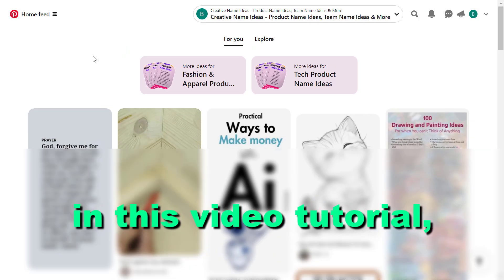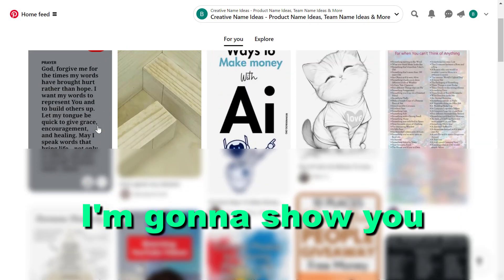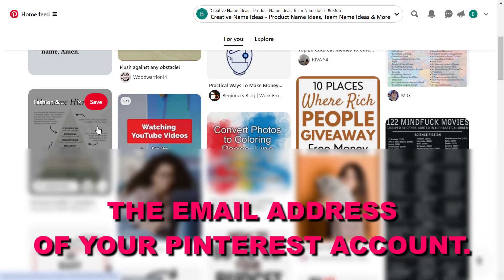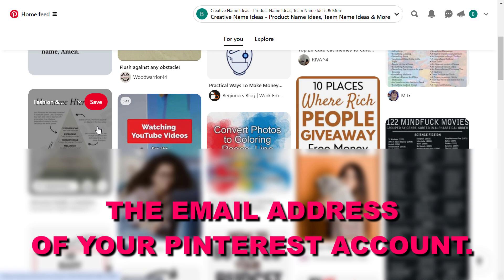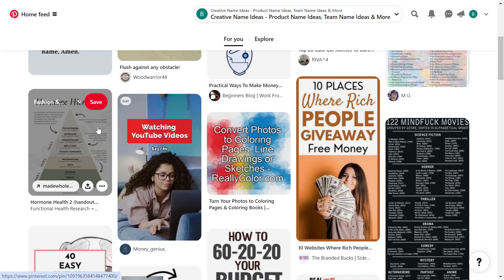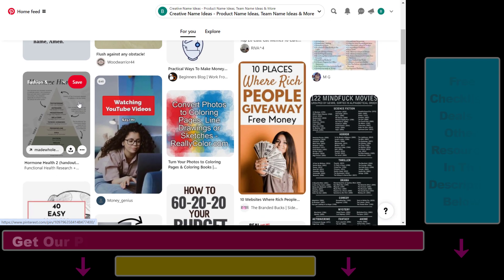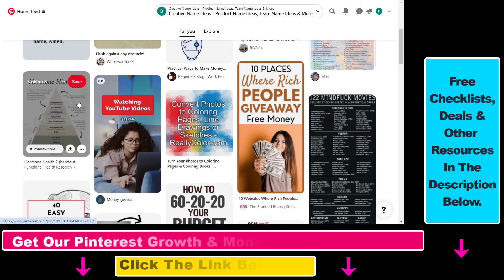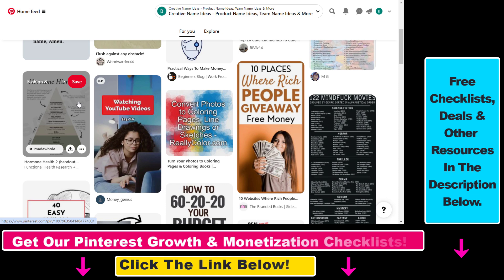How To Change The Email Address Of Your Pinterest Account? [in 2025]